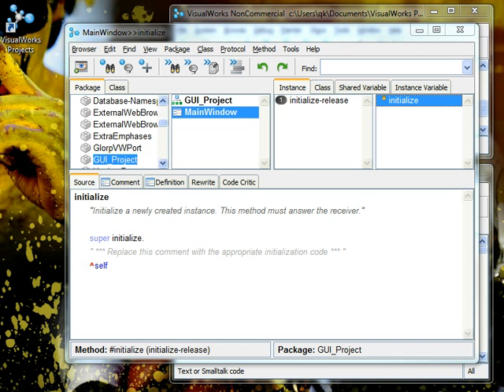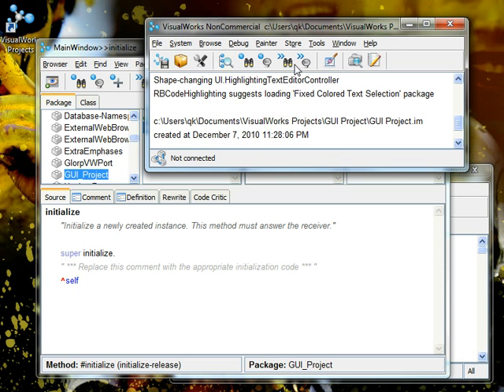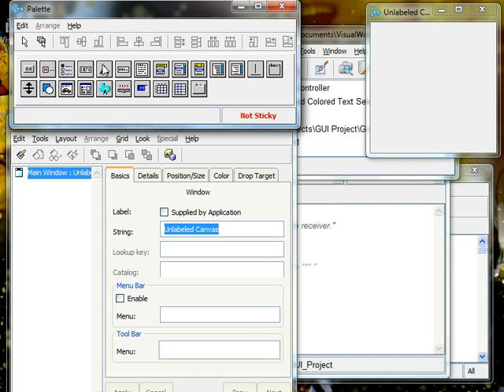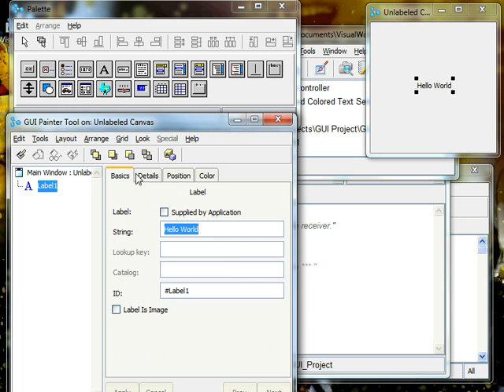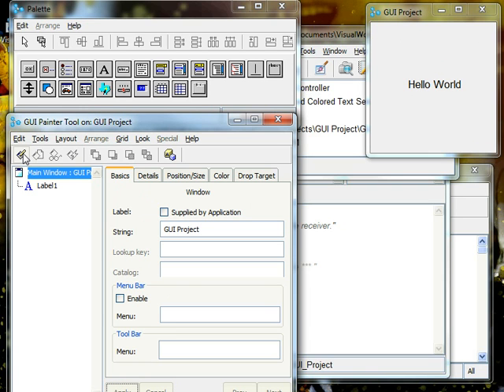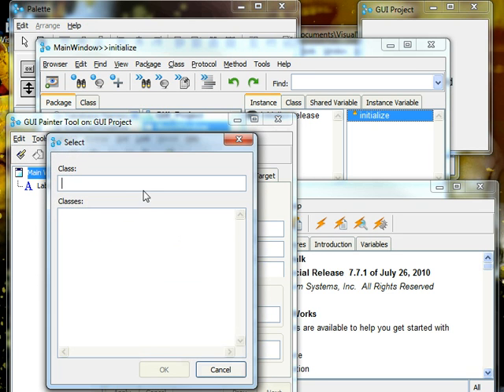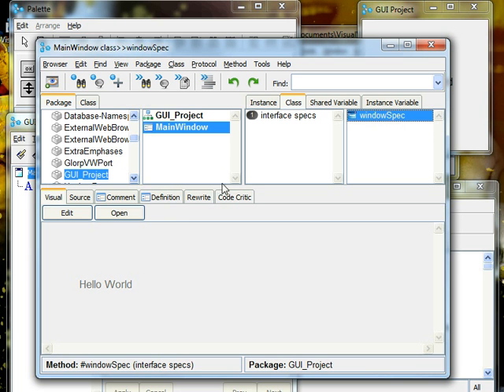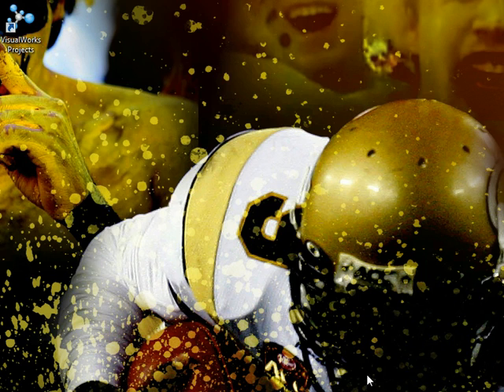CS 2340 - Smalltalk Tutorial - Creating a canvas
This tutorial leads you through the creation of a canvas with Hello World!

It will teach you how to install it to a class in the package we created in Tutorial 1.